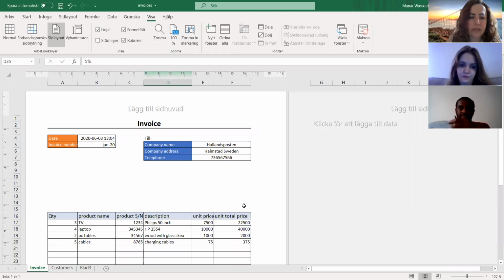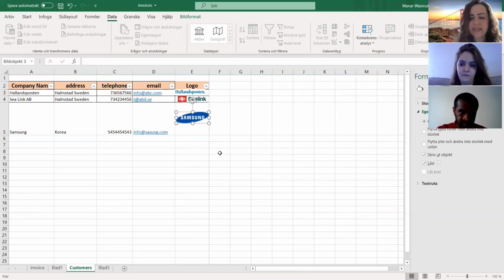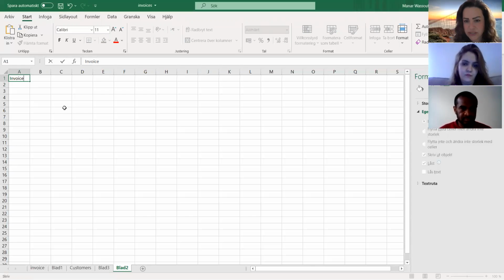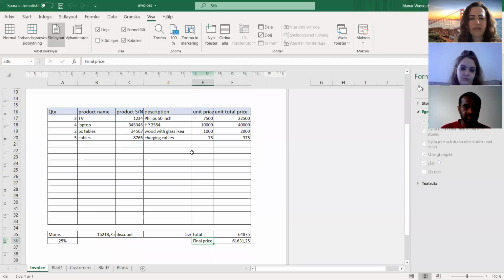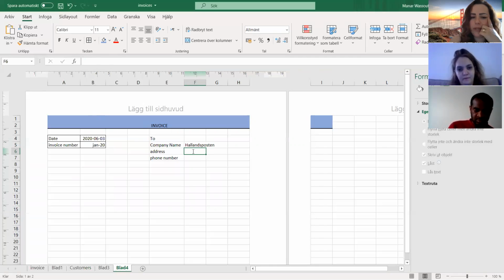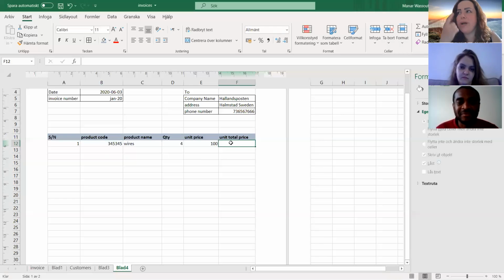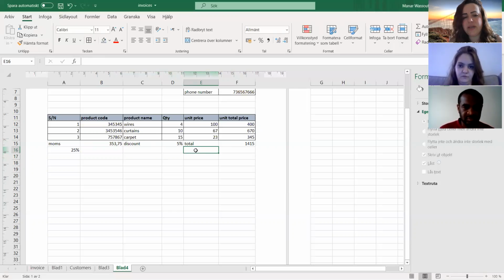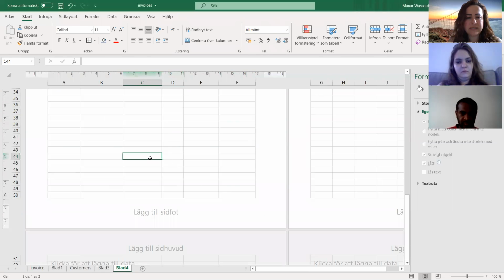Excel Tutorial Online Studiecirkel avsnitt#6 Del 1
This is the last session in our excel tutorial.
Participants learned how to create an invoice that can be sent to a customer.
how to inset a picture in a cell.
and we reviewed all the previous functions and operations we have gone through this course.

Teacher Name: Manar Wassouf
ABF Halland
Nässjögatan 10, Halmstad